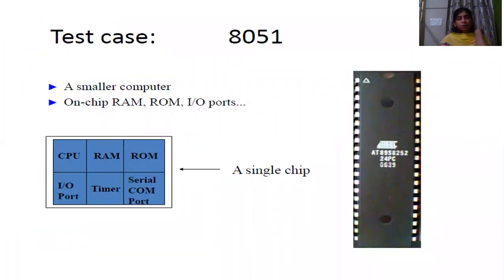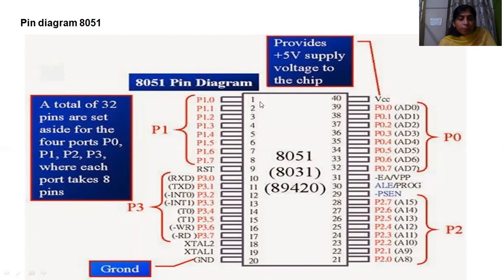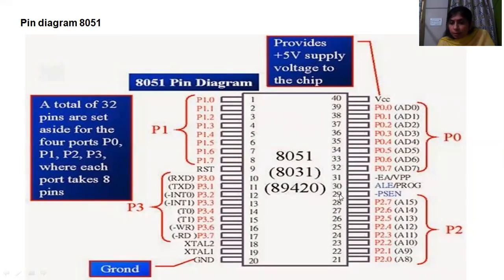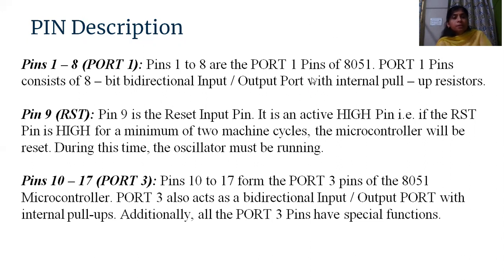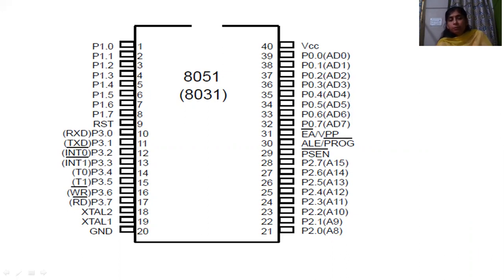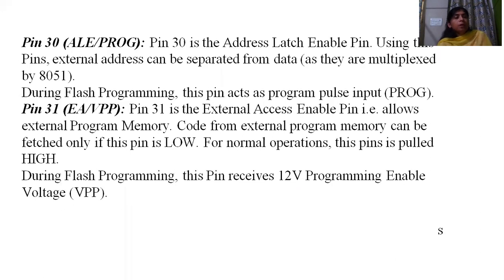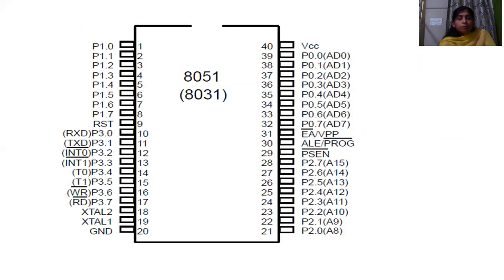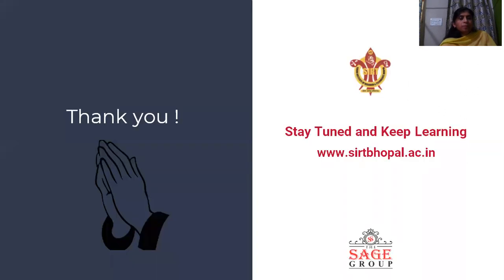Micro-controller and Embedded Systems [EC 604] 8051 pin diagram Prof. Shruti K Dixit